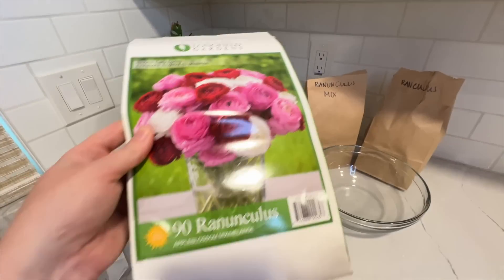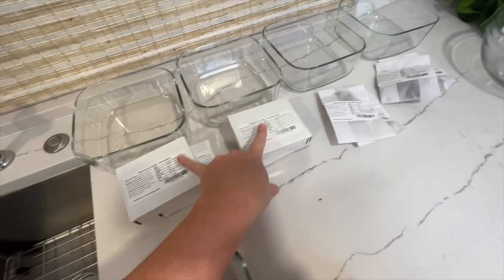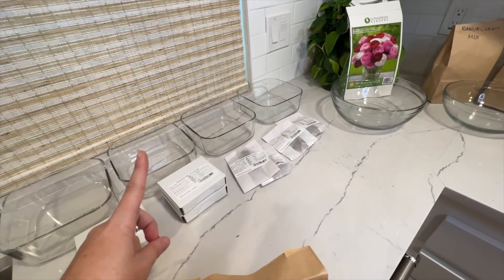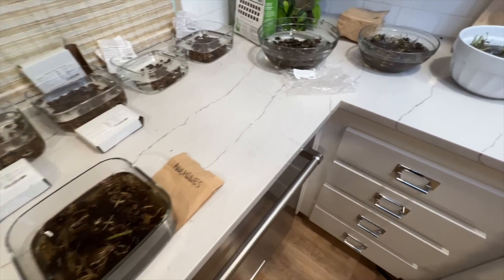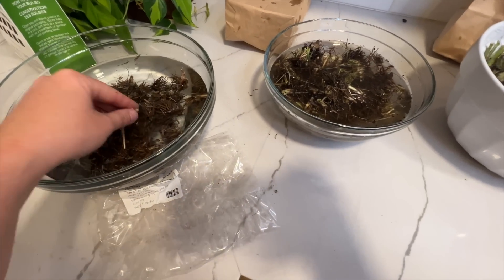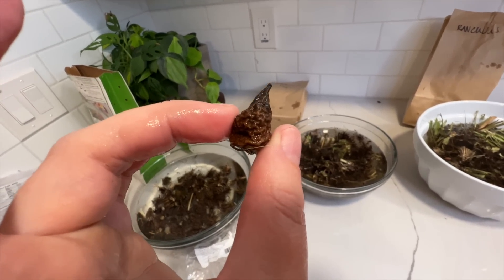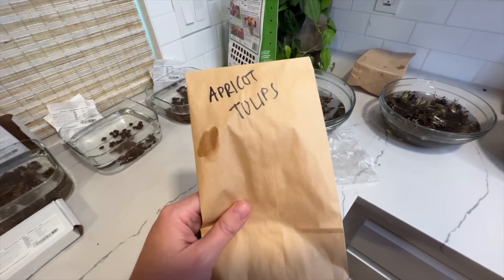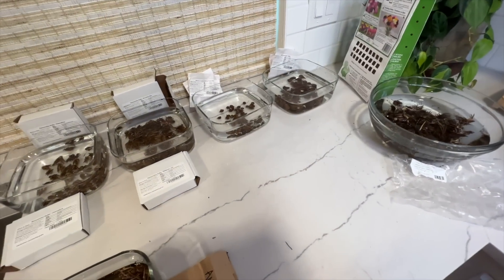Pre-Sprouting Ranunculus and Anemones! :: Zone 9B Cut Flower Garden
“Happiness radiates like the fragrance from a flower and draws all good things towards you.” -Maharishi Mahesh Yogi

Welcome!  Today my project is pre-sprouting my ranunculus and anemone bulbs for EARLY Spring blooms! 🌸 Enjoy!

417 Mace Blvd Ste J # 238